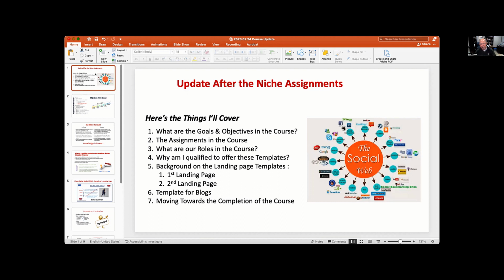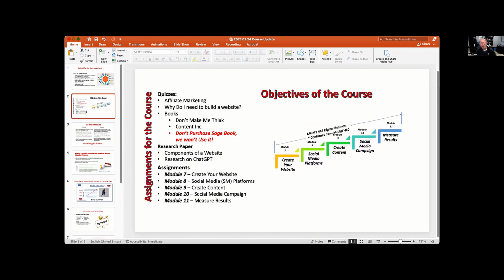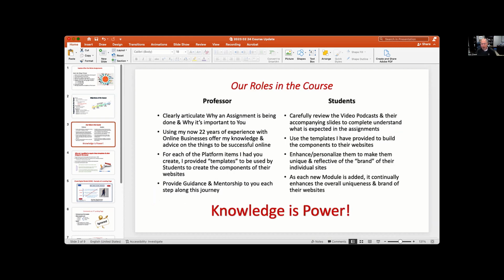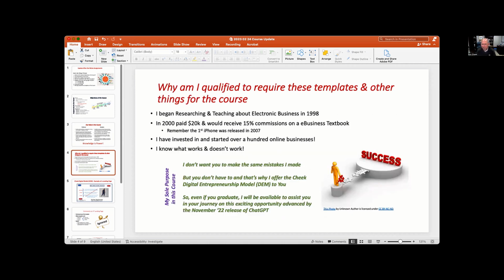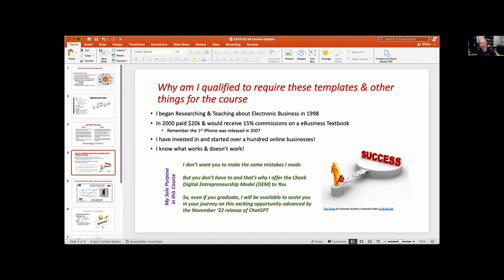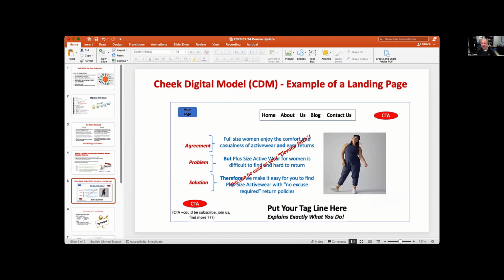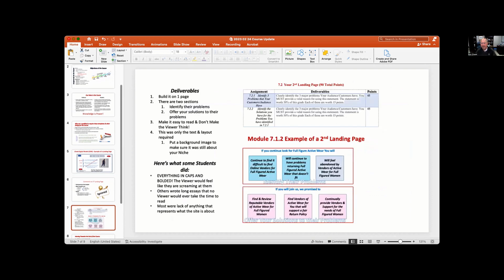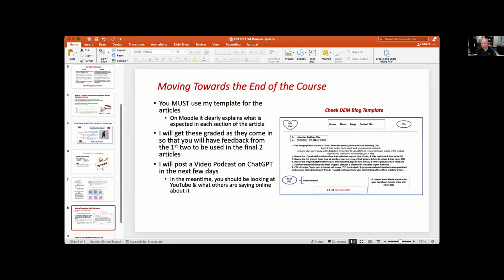445 Update 2023 02 24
Landing Pages